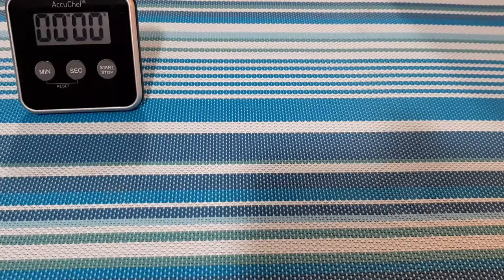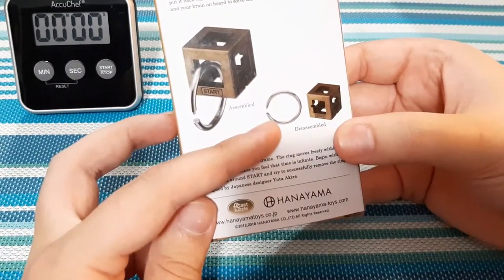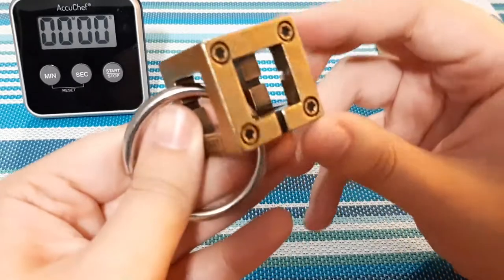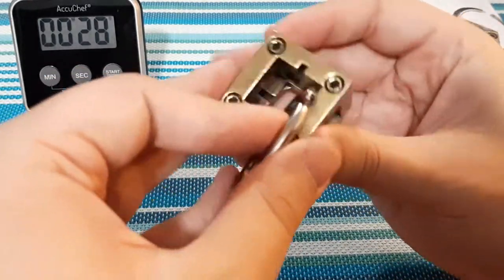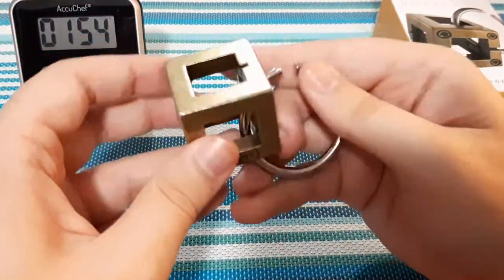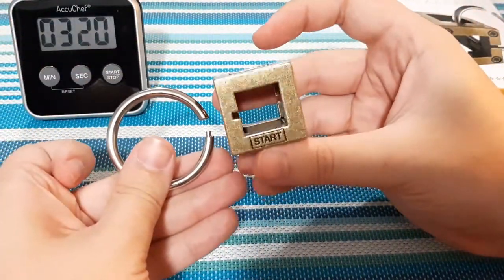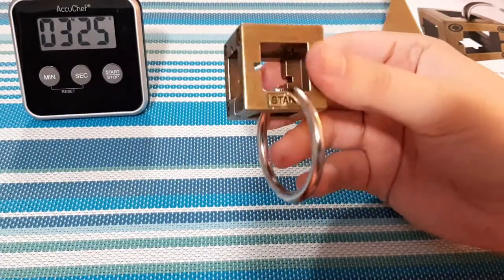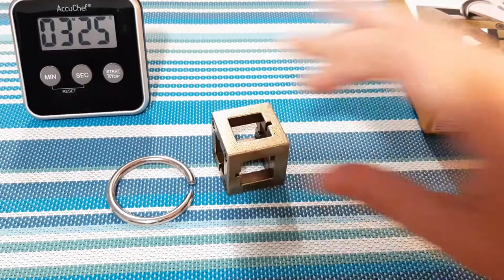CAST BOX PUZZLE SOLUTION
This puzzle got me thinking! These cast puzzles were definitely fun to try with family and friends!